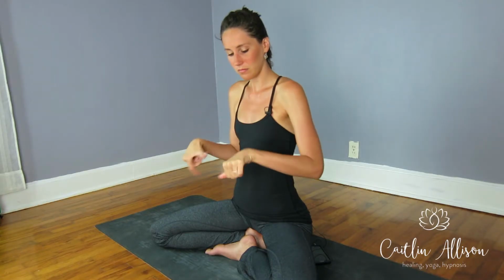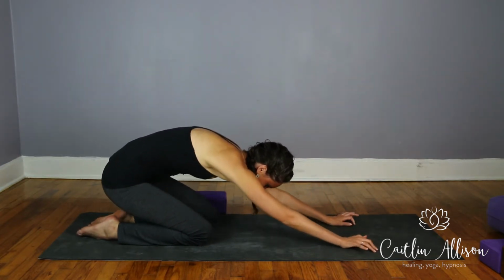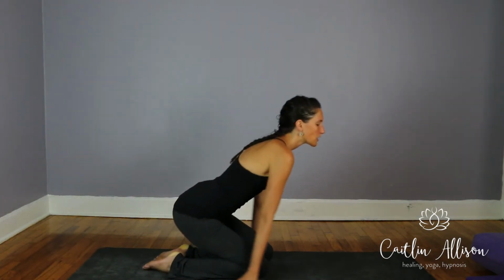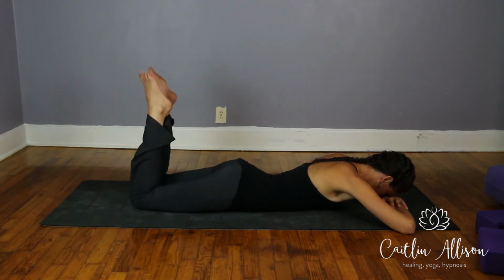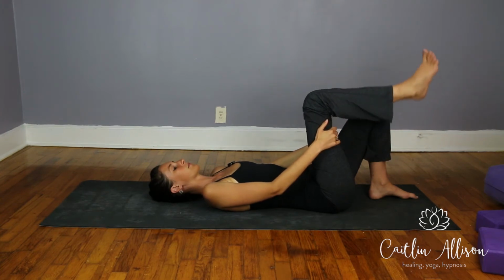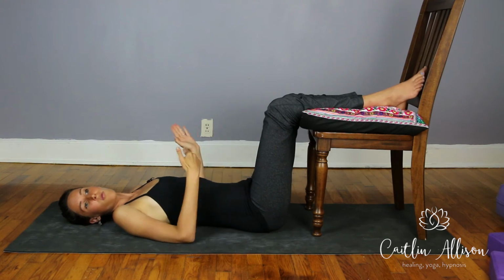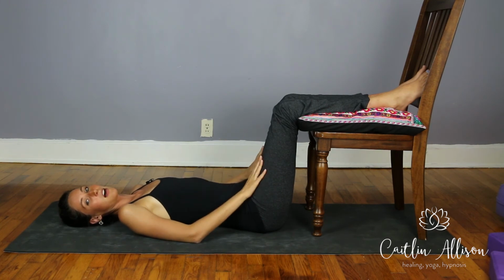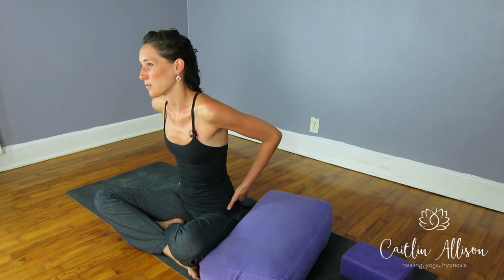YOGA for LOWER BACK PAIN [20 minute workout]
Caitlin Allison, LCSWA, MSW, RYT-500, CCH, CLD

Most people will experience back pain at some point in their lives -
 in fact, back pain iS the second most common reason for visits to the doctors office. Having lower back pain can influence every aspect of your life from your ability to work to your ability to sleep. Here's a simple 20 MINUTE yoga practice to ameliorate  the symptoms of lower back pain.

10 YOGA POSES:
1. Pawanmuktasana
2. Chakravakasana
3. Vjrasana / Chakravakasana
4. Bhujangasana - Cobra variation
5. Apanasana
6. Supta Eka Padangustasana
7. Dvipada Pitham
8. Half Pidgeon
9. Legs up wall / chair
10. Savasana

**QUESTIONS and COMMENTS below**

Namaste!